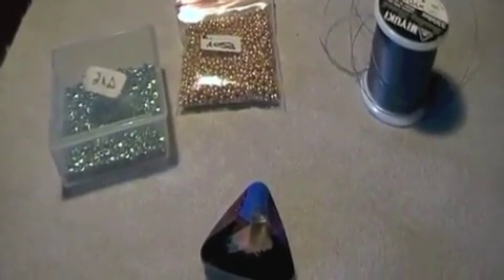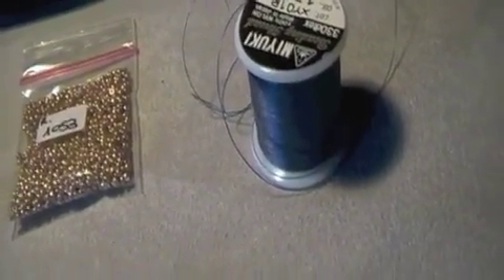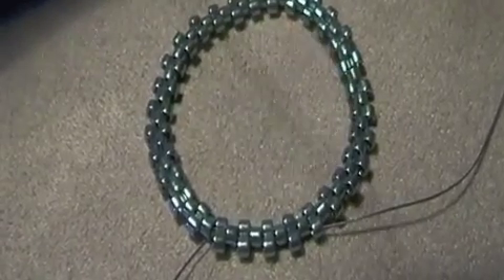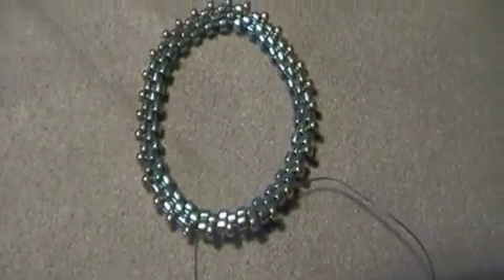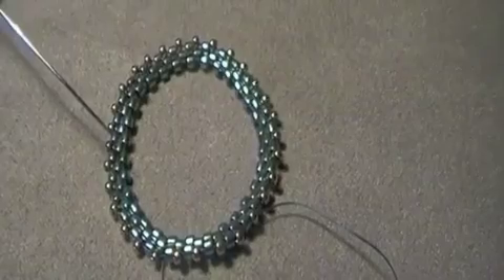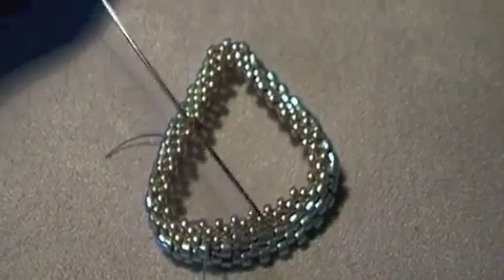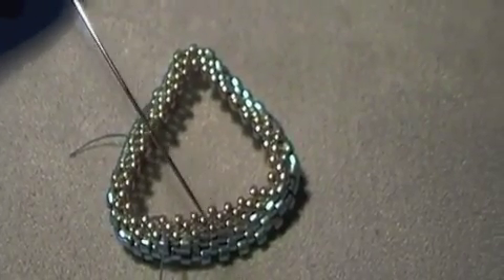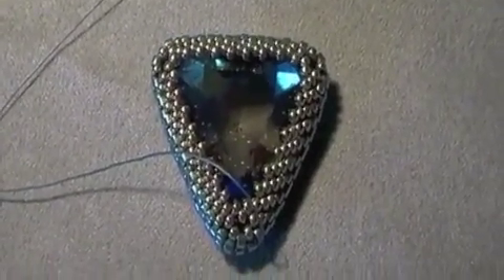DIY tutorial: How to bezel swarovski triangle cabochon with delica beads and seed beads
My etsy shop